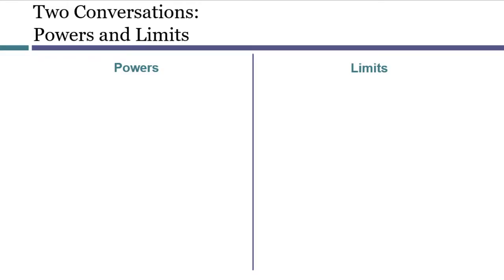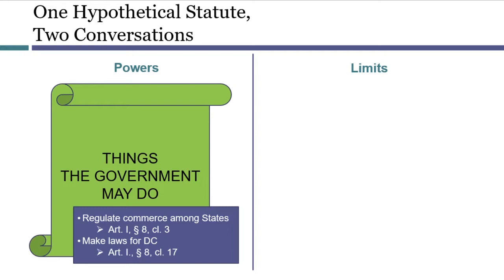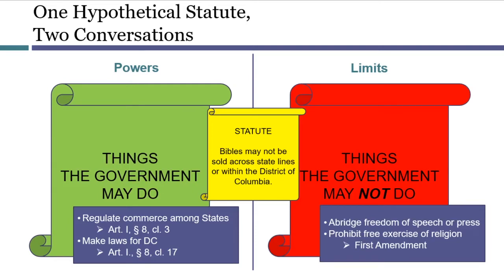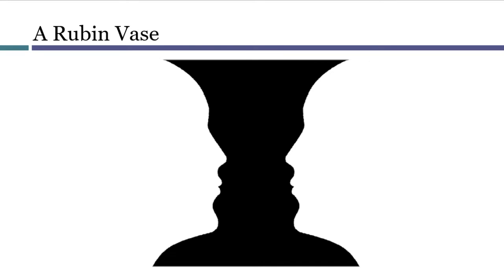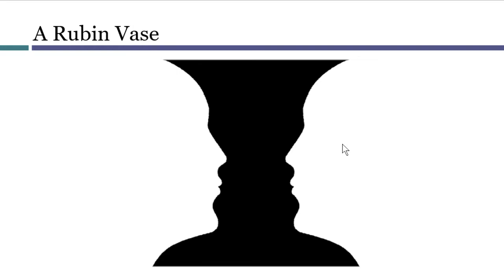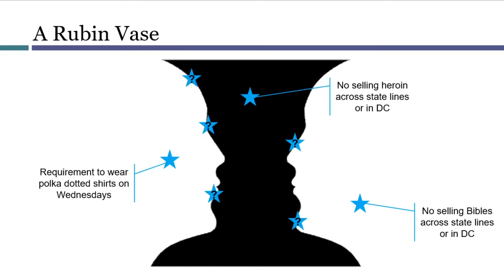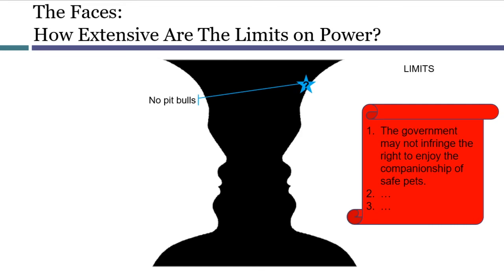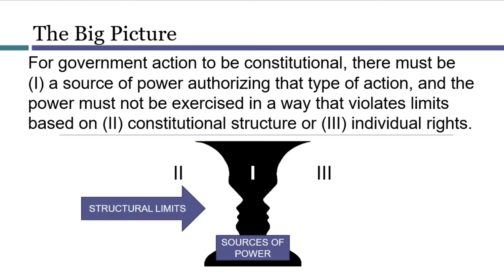Powers & Limits (Part 1 - Federal)